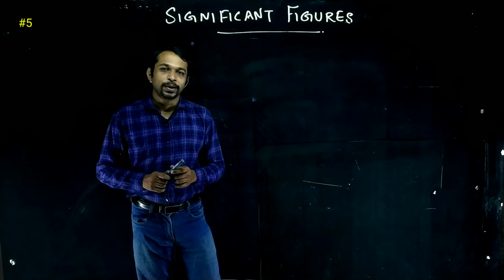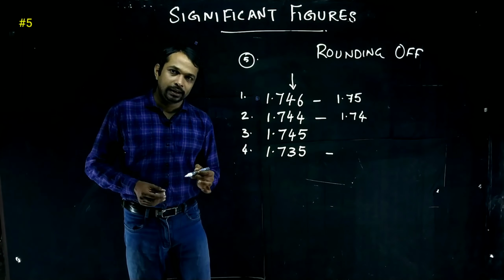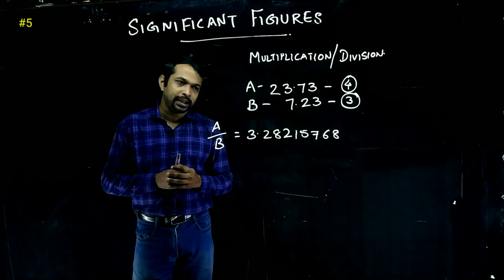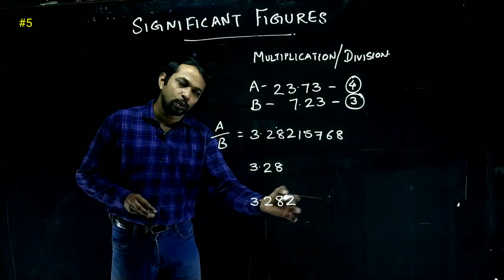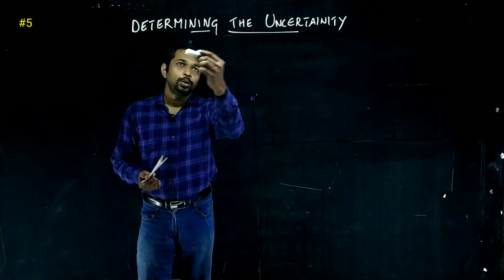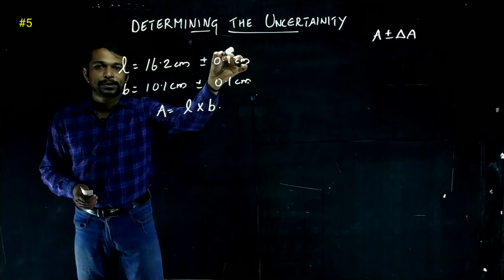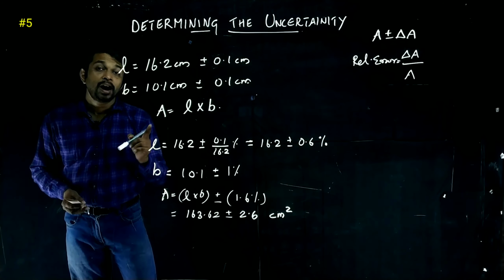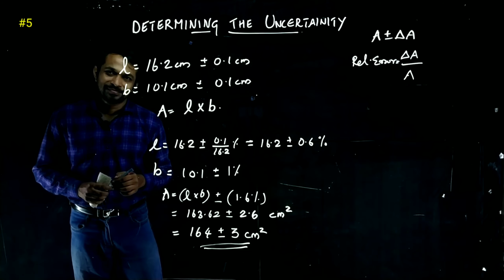Class 1, Physics, units and Measurements (Part 5)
In this video, we are discussing about the rules regarding significant figures, when doing arithmetic operations